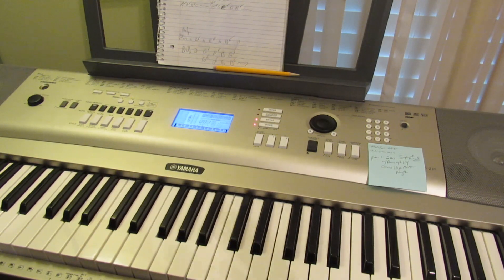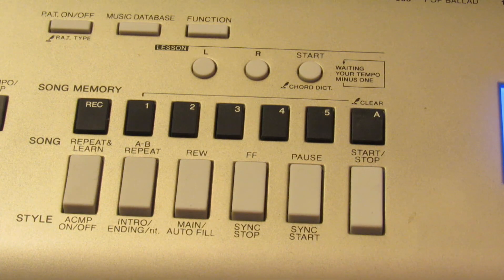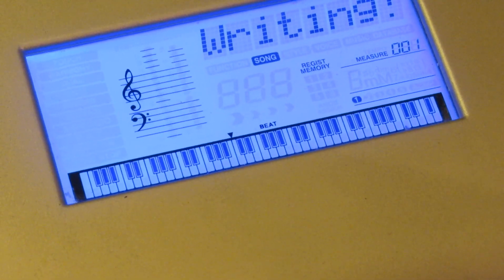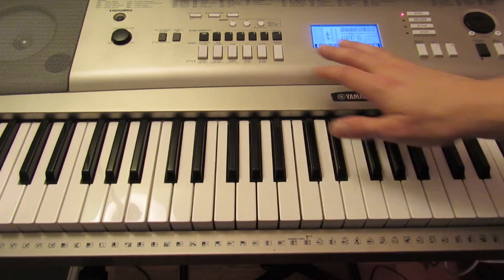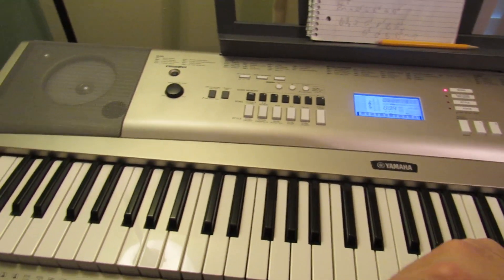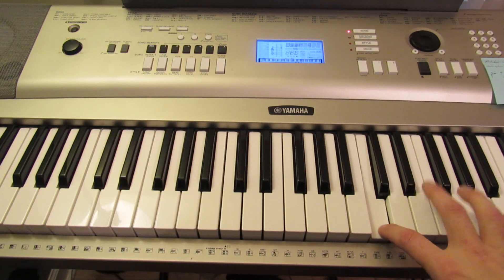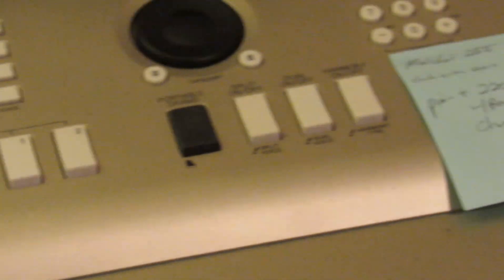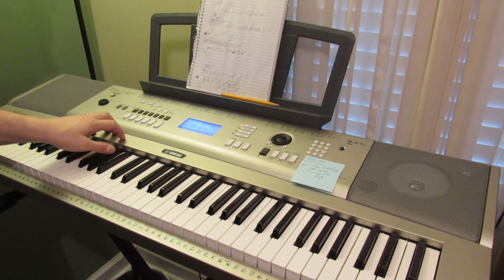Yamaha YPG-235 How to Record - Keyboard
Basic Recording on this keyboard.